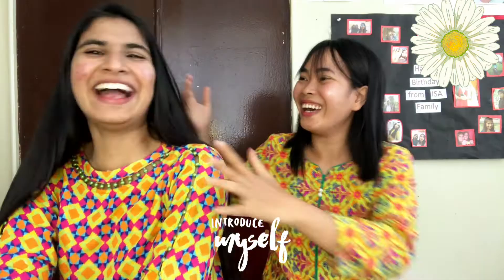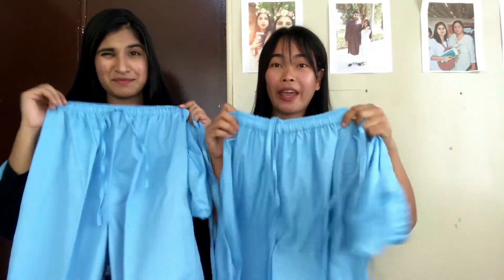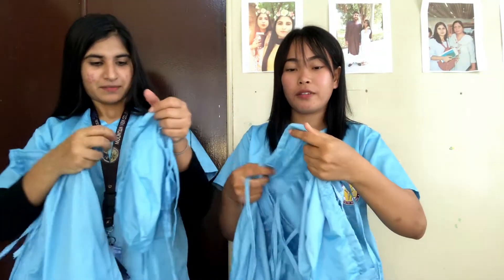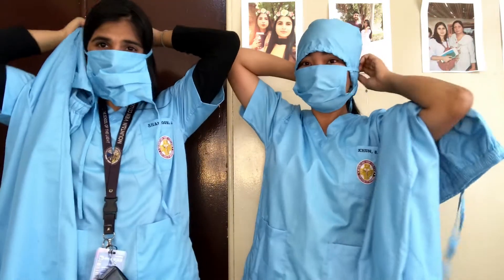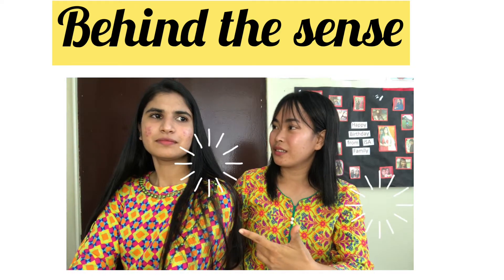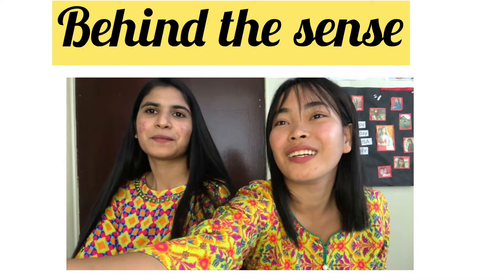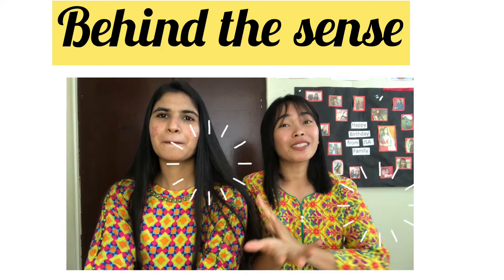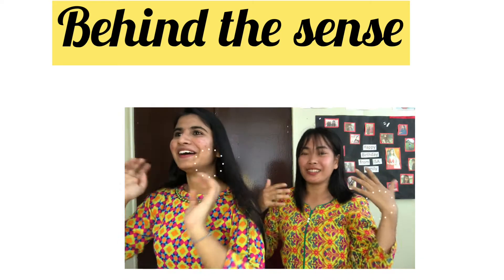My Friend🇵🇰 & I 🇰🇭 try our” nursing scrub suits “for the first time. So comfy 🥰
Hey it me and my Pakistani friend doing scrub fit on haul.
Thank you my beloved friends and God bless you all. Music: Dear Autumn
Musician: @iksonmusic